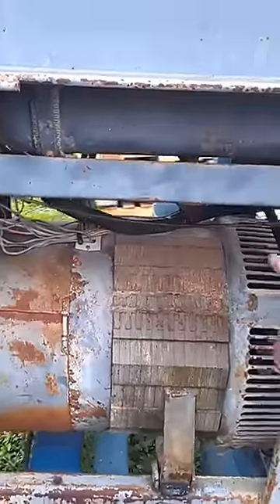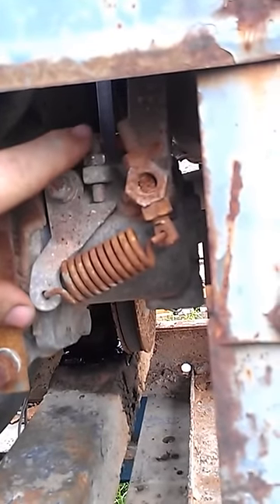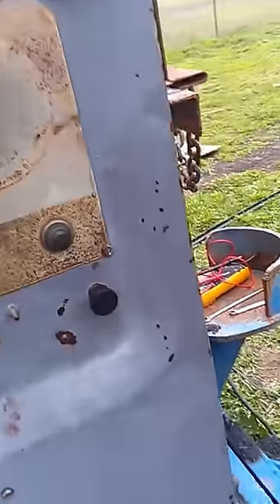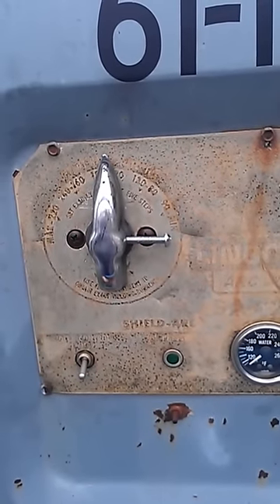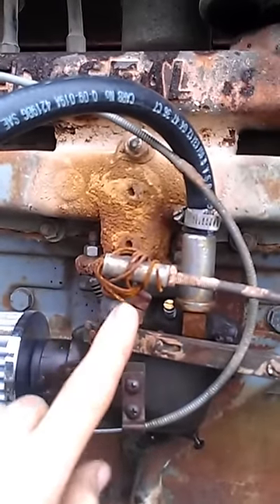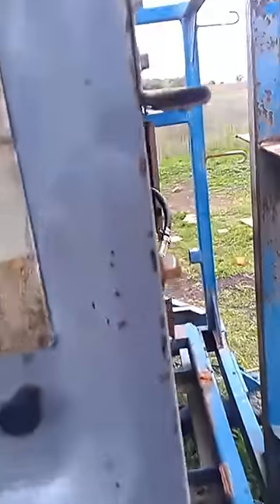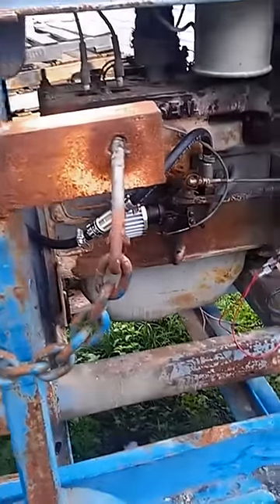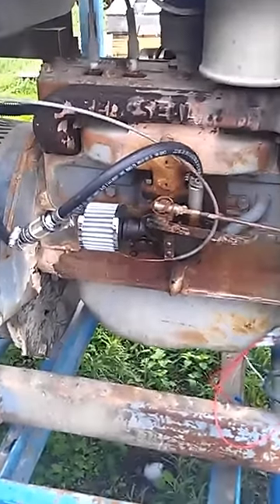setting ocv on sa200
this is just a video of me setting the ocv on my 1979 lincoln sa 200 im no expert but this is how i was told to do it and it works. i dont have a way to check rpms to set it that way so before any one says it i know my machine should be at 1550 rpm with no load